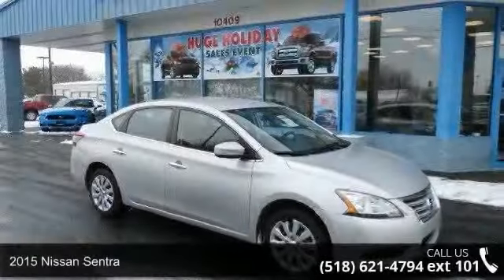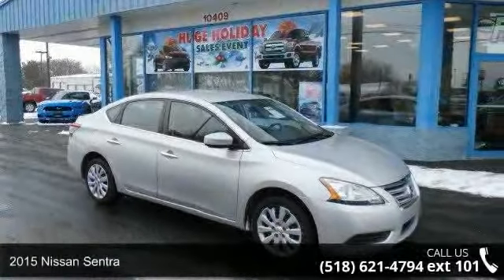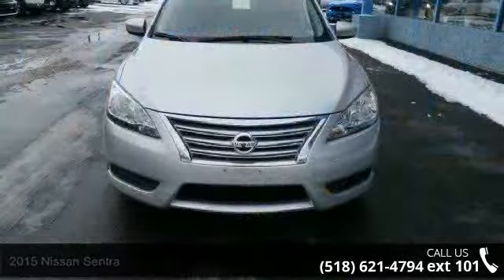2015 Nissan Sentra - Fuccillo Ford - Adams, NY 13605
Previous Rental. Nissan has always endeavored to make its compact Sentra sedan look and feel bigger and more upscale than its reasonable price tag suggests. The 2015 Nissan Sentra advances this philosophy by adding more style and performance than its predecessors.Seating for 5, Continuously Variable-speed Automatic Transmission, 128 ft-lbs. @ 3600 rpm Torque, Cargo Capacity 15.1 cu.ft.*Engine: 1.8 L Inline 4-cylinderDrive train: Front Wheel DriveTransmission: CVT AutomaticHorse Power: 130 hp @ 6000 rpmFuel Economy: 30/39 mpg Billy Fuccillo has been in business for over 30 years offering a HHHHUGE selection of vehicles at HHHHUGE savings with on the spot financing for immediate delivery! Billy always says: the only deals we cannot make are the ones we dont see. to get the credit approval you deserve. We have a department that specializes in getting customers pre-approved.